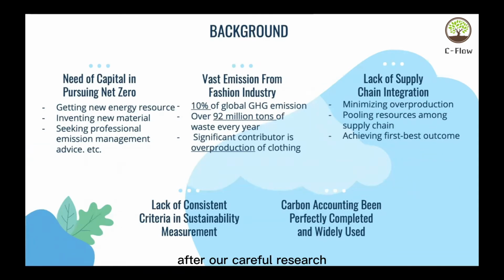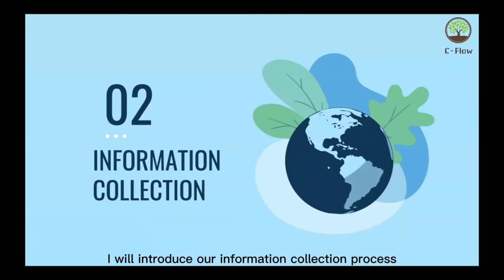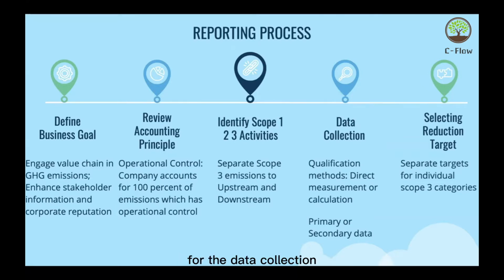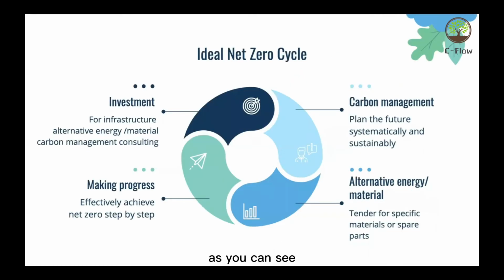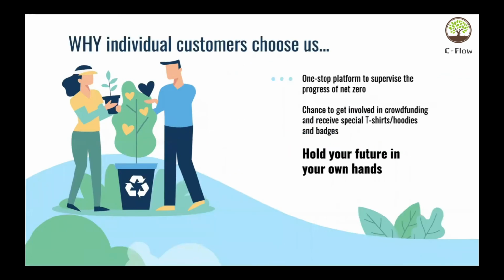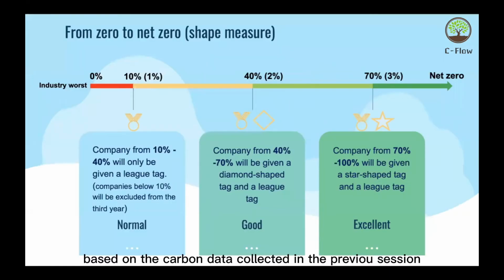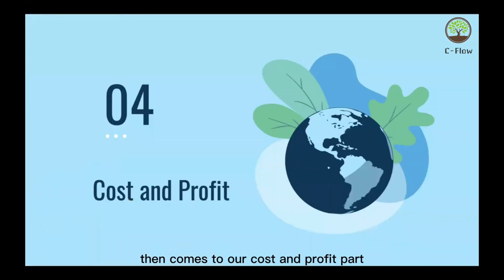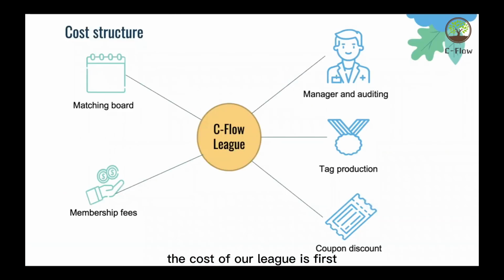Team C-Flow A4S ICC 2022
Team C-Flow

The A4SICC was conceptualized by A4S, is sponsored by Brookfield Asset Management, Ontario Teachers’ Pension Plan and CPA Canada, and is organized by Rotman Net Impact and National University of Singapore.